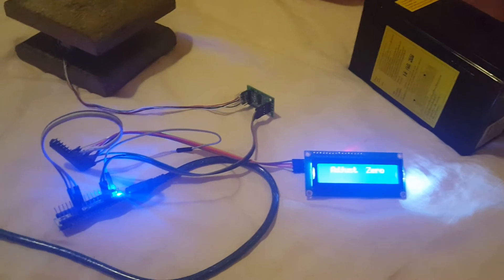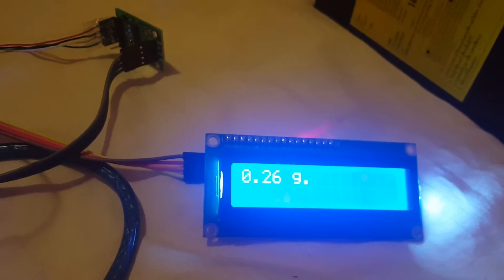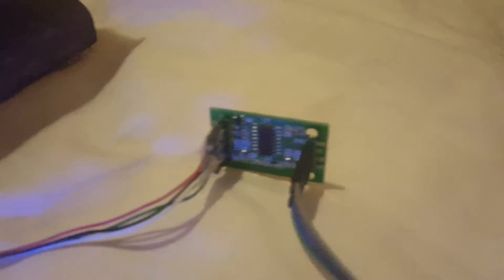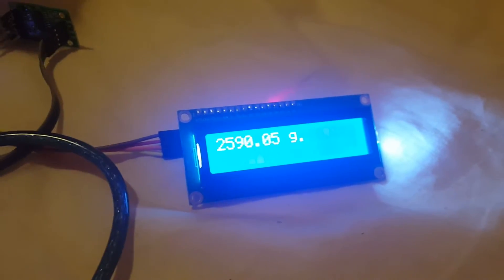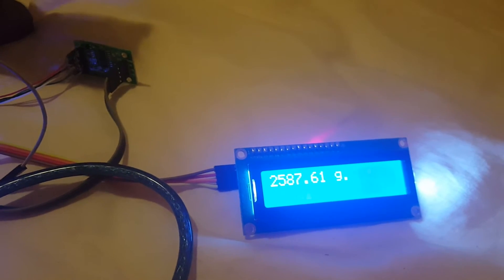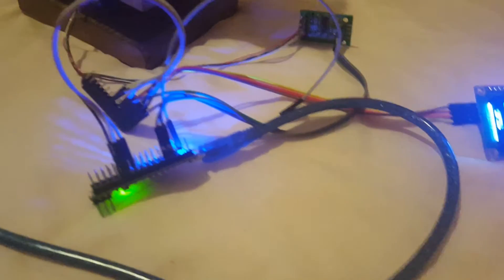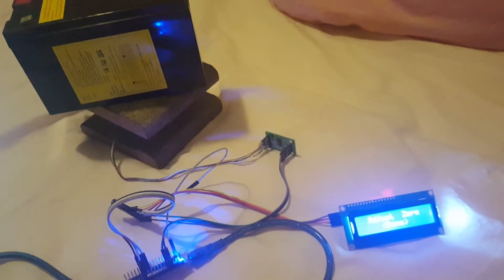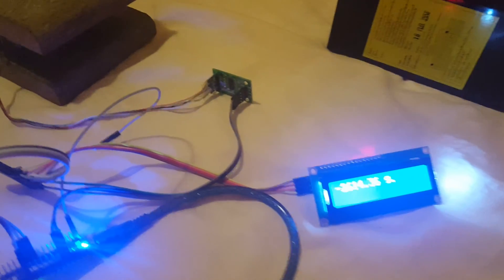Load cell & HX711 for weight scale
Demo for my customer on freelancer.com